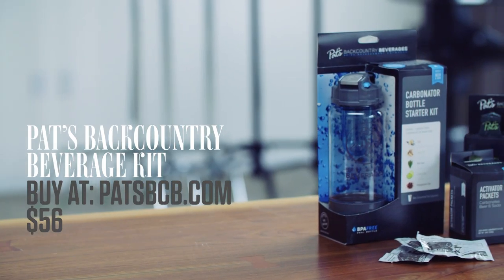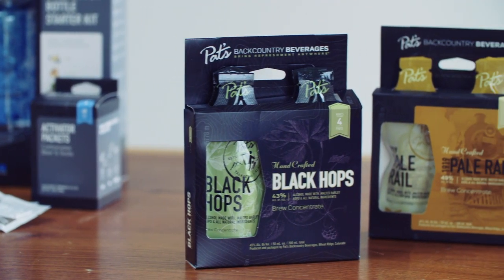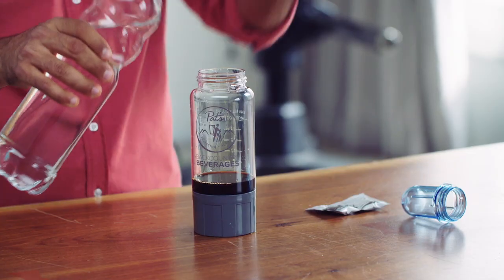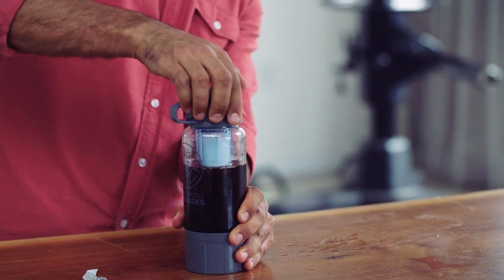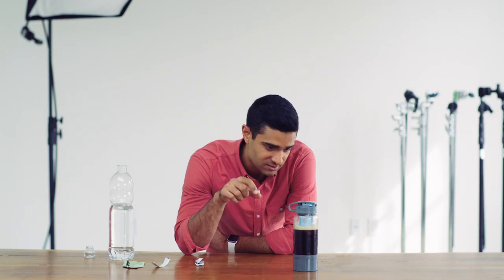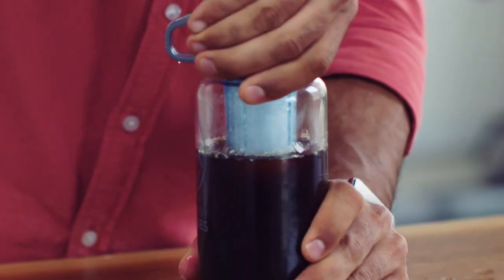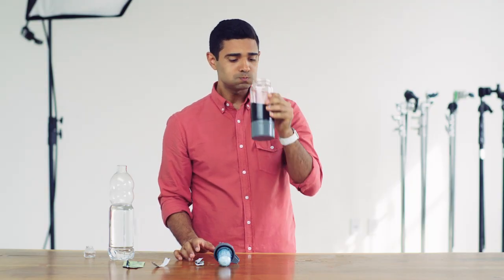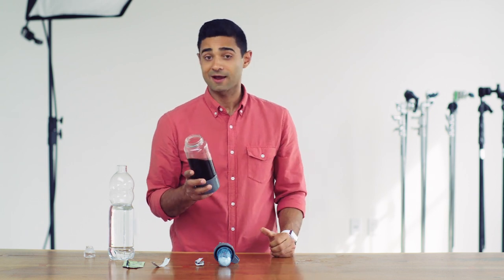Make A Cold Beer On a Mountain Top With This Clever Kit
If you're a hiker and a beer fanatic this $50 starter kit from Pat's Backcountry Beverages could make your day. Clever engineering and technology make brews light enough for even extended backpacking trips. Cheers!

TIRED
Beer concentrates and the carbonator make brews that can be good, but they aren't great. Then again, you might not care after a long day of hiking.

Starring: Robbie Gonzalez